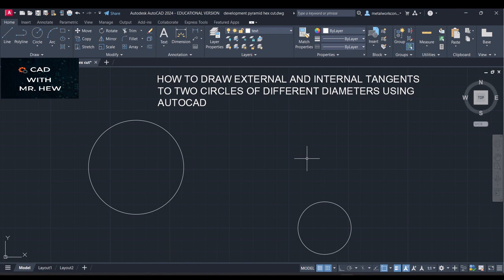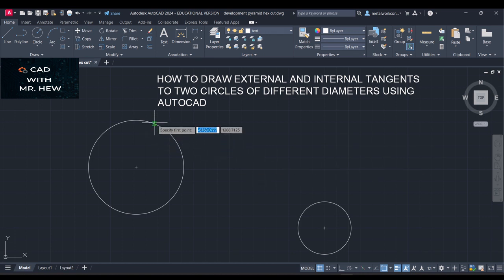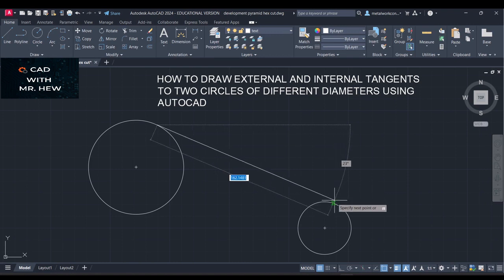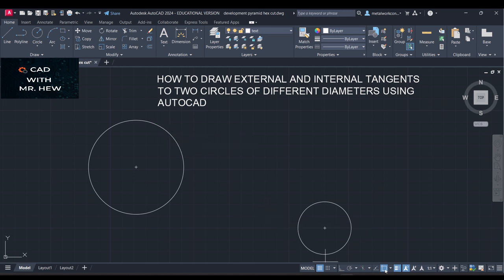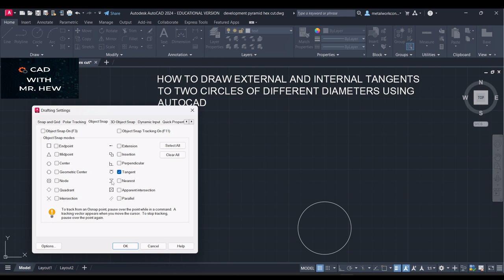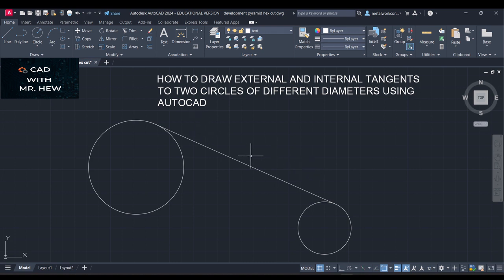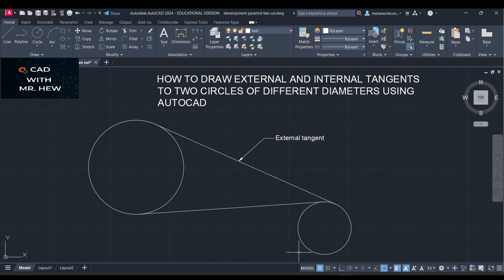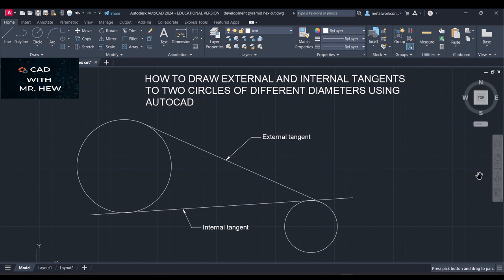How to draw internal and external tangent to circle - AutoCAD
How to draw internal and external tangent to circle the easy way using AutoCAD.